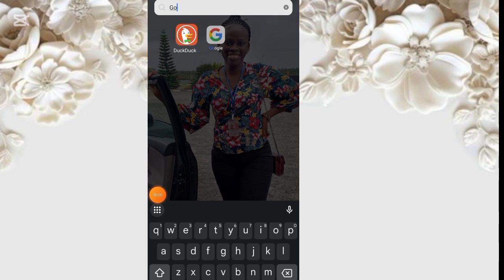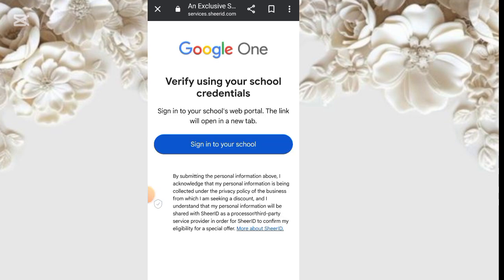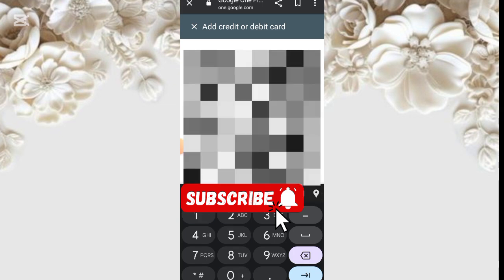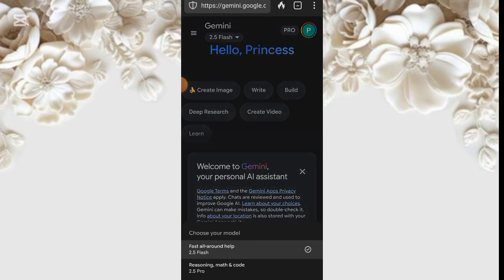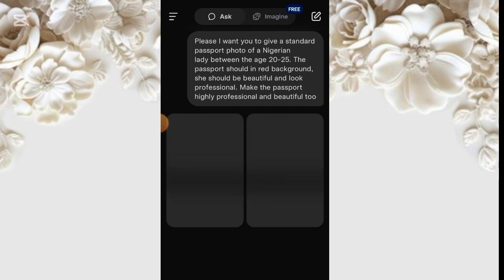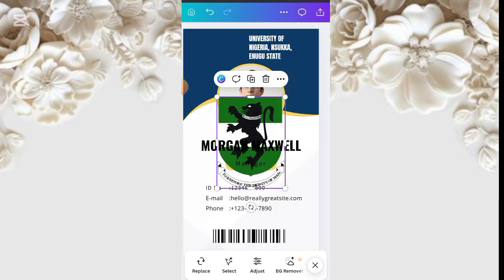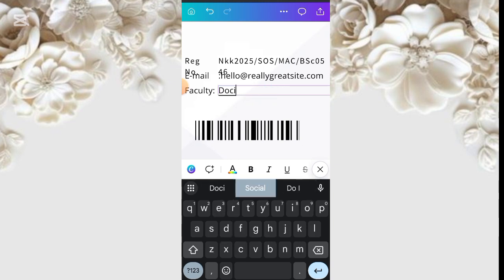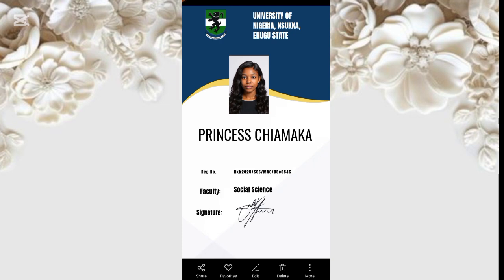How To Get Google Gemini Student Offer ( GET VEO 3.1 FOR FREE IN NIGERIA NO VPN)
In this video I've shown How To Get VEO 3 For As A Student living in Nigeria.